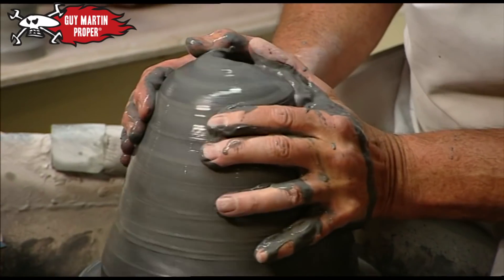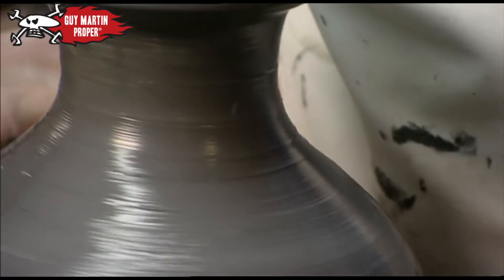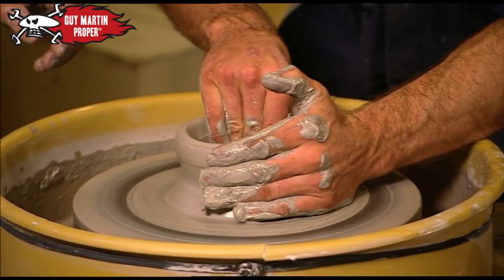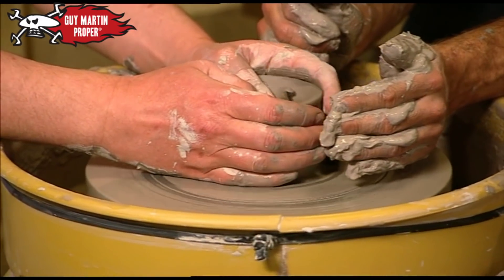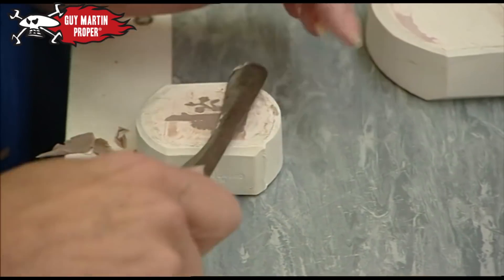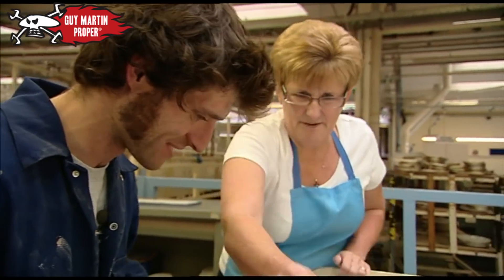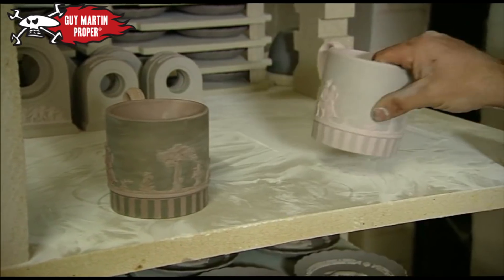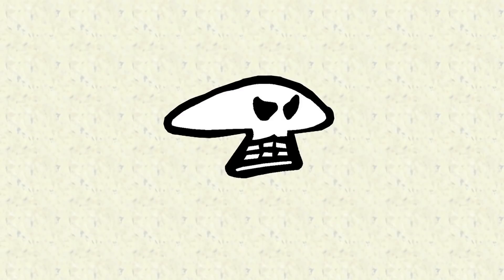Guy makes a mug for the PERFECT cup of tea | Guy Martin Proper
Made way back in 2011, for the BBC, Motorcycle racer and mechanic Guy Martin attempts to renovate a neglected narrowboat with inventions from the Industrial Revolution. In this clips Guy makes his own mug for the perfect cup of tea. For more info on the series, And you can buy the full series on Amazon :)